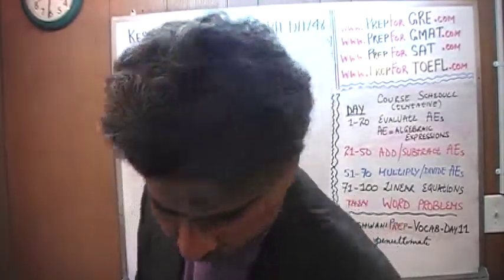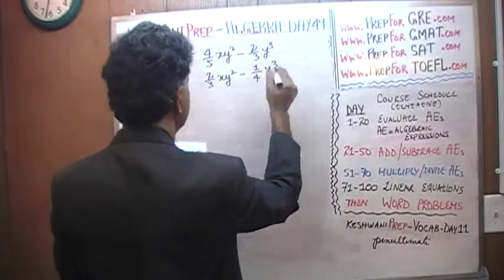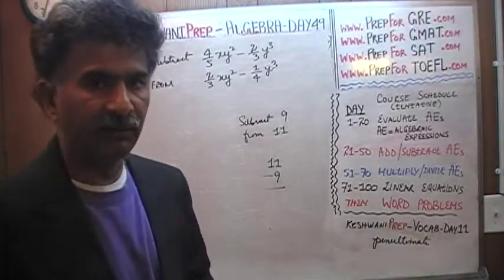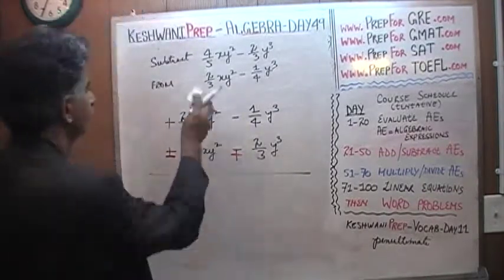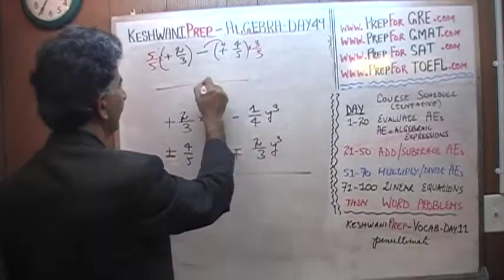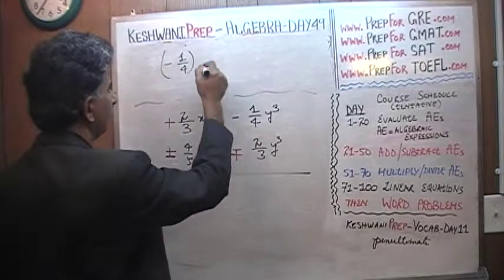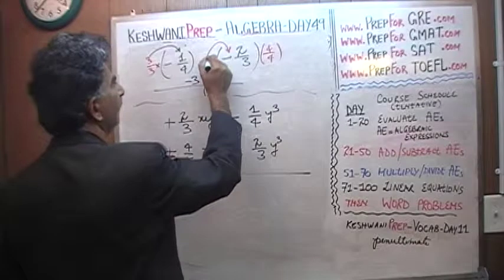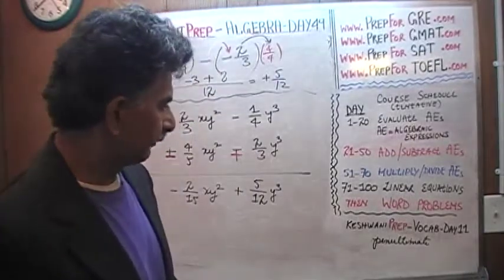Basic Algebra Day 49 - Online Prep Tutor 40$/hr GRE, GMAT, SAT, ACT, TEAS, HESI, KeshwaniPrep.com